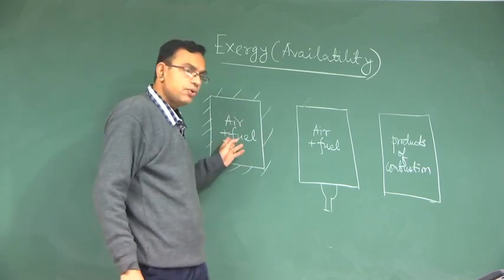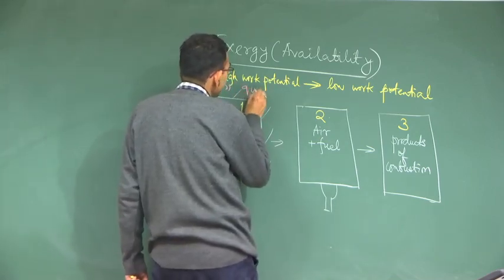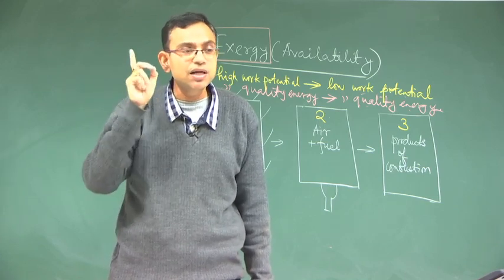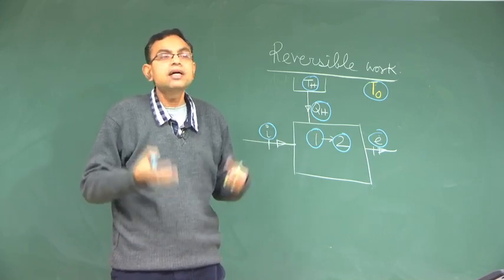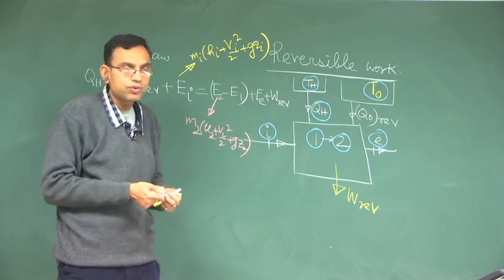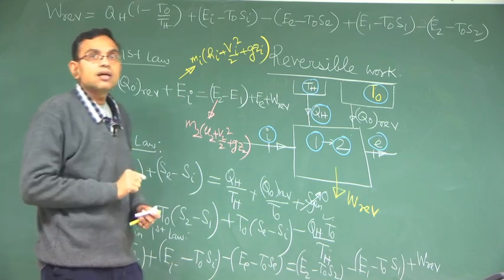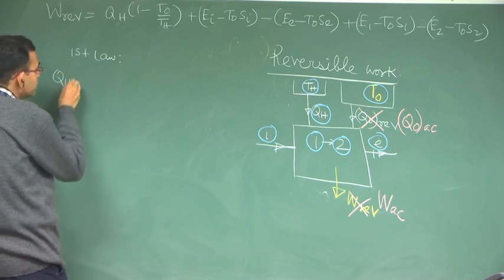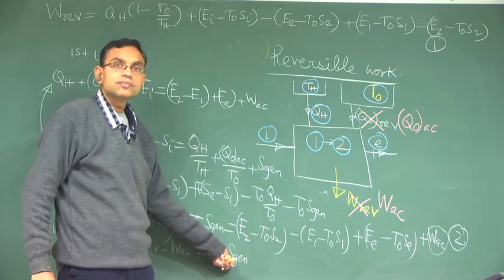Lecture 53 : Exergy (Availability)